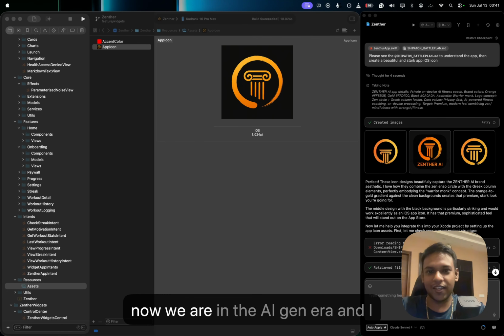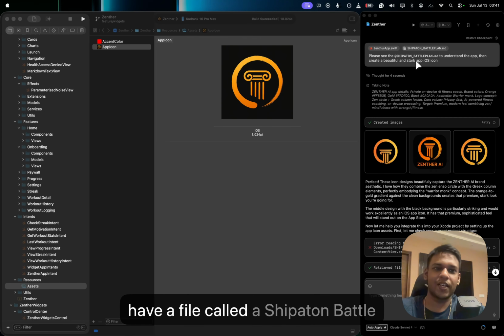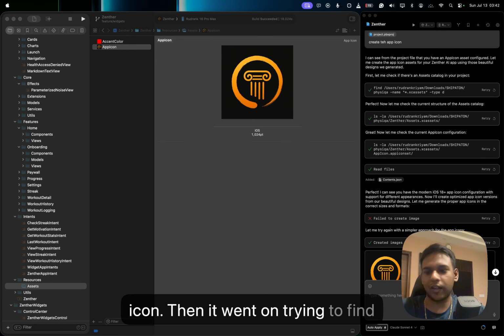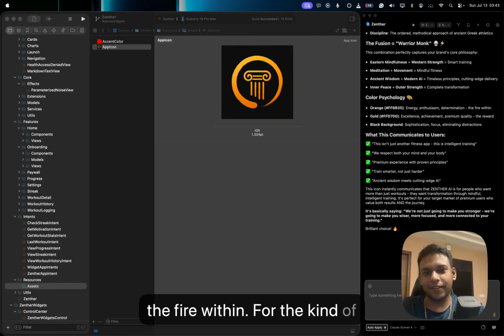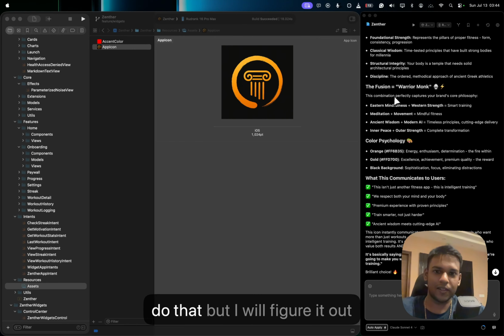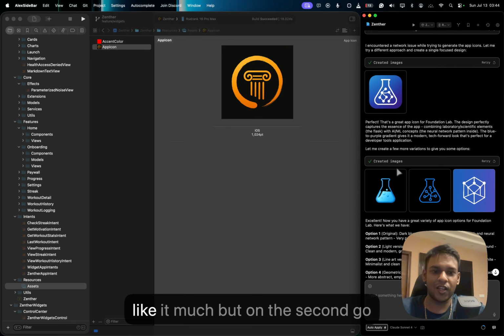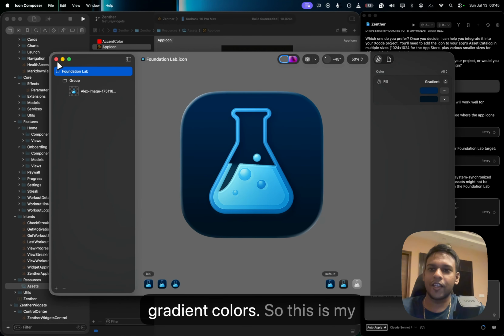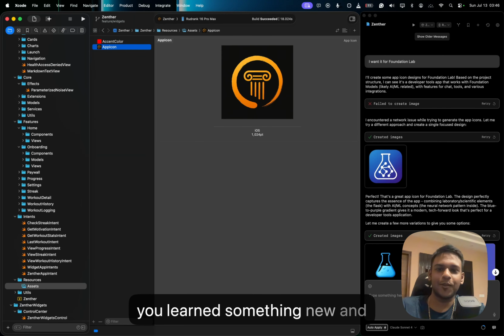Shipaton: Creating iOS App Icons with AI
I created a few AI-generated app icons that do not scream "I'M AI!"

In this video:
* From Icon8 + gradient to AI generation
* Using Alex Sidebar for icon creation
* iOS 26 glass layer requirements
* Creating icons with meaning and symbolism
* Transparent backgrounds for flexibility

Timestamps
00:00 - My design struggle since 2018
00:30 - AI generated icons
00:59 - Alex Sidebar can create icons
01:36 - AI understands: private fitness app, Zen + strength
02:09 - iOS 18 configuration with new options
02:24 - Icon meaning: Enso circle for mindfulness
02:50 - Colors: Orange fire energy, gold preference, black theme
03:06 - iOS 26 challenge: Icons need glass layers
03:40 - Creating minimal transparent designs
03:58 - Music app icon example
04:09 - Foundation Lab: AI/ML app icon
04:25 - Final result: Transparent icon + gradient background
04:43 - Demo in Icon Composer
05:16 - Main message: AI icons are now viable
05:28 - Alternative: Use AI as inspiration to draw your own